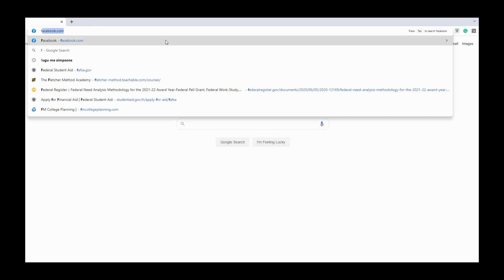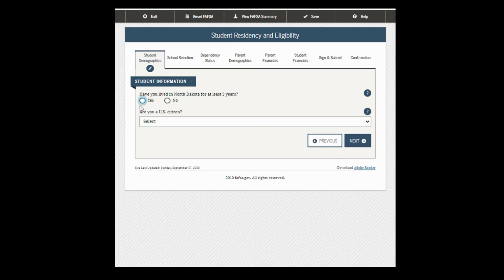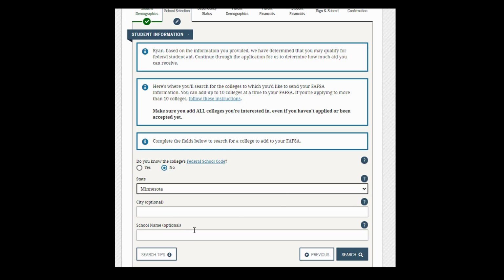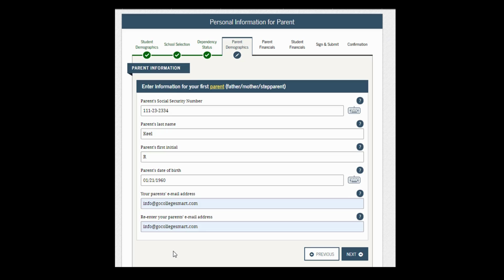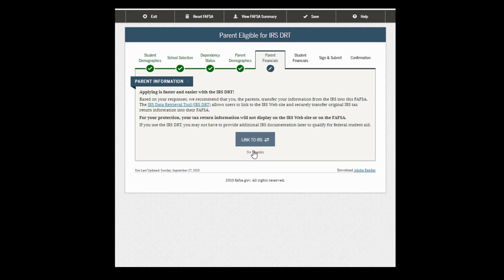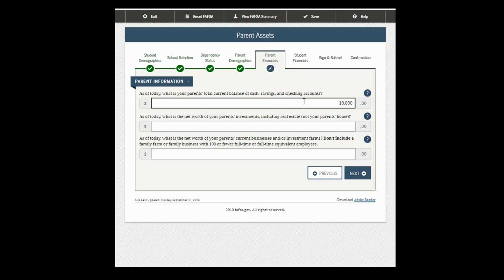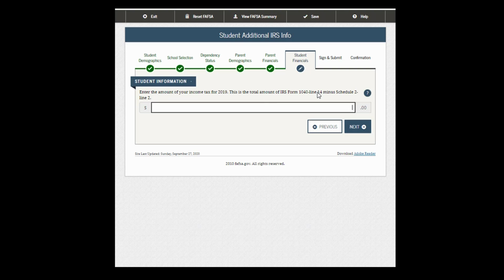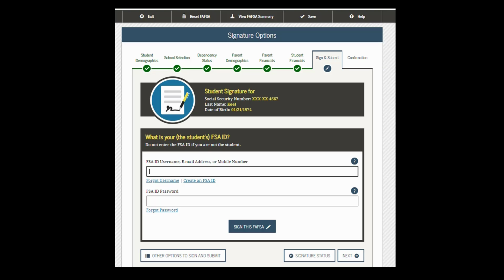FAFSA 2021/22 walkthrough with tips & mistakes to avoid for Oak Grove parents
A quick walkthrough of the 2021/22 FAFSA online application with tips and mistakes to avoid.